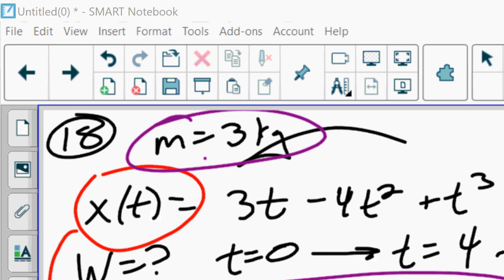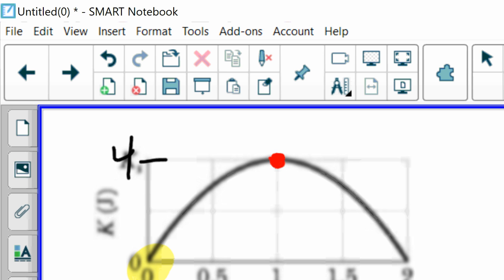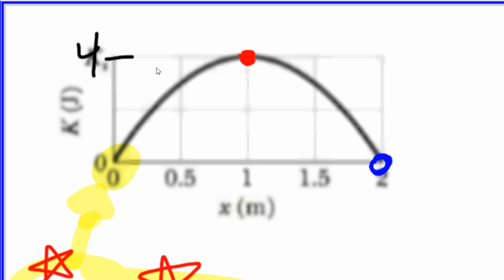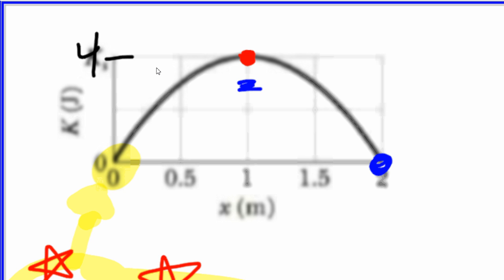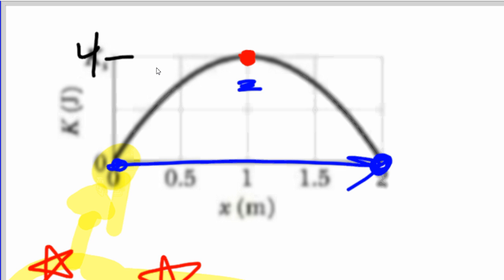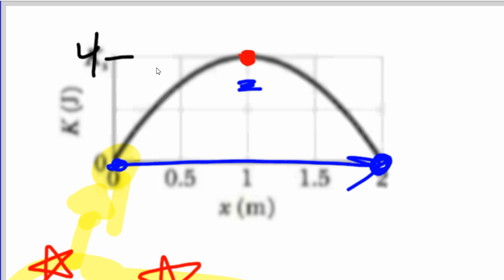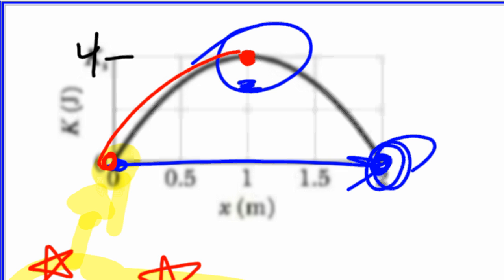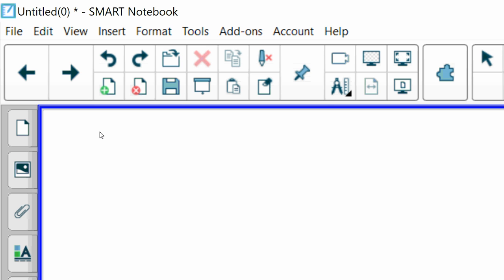Unit 9 KE(x) graph